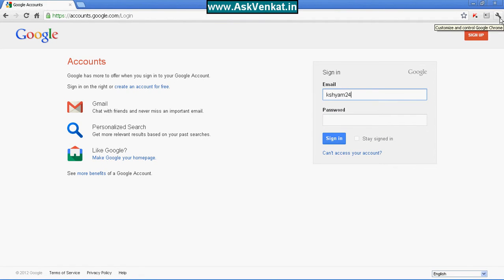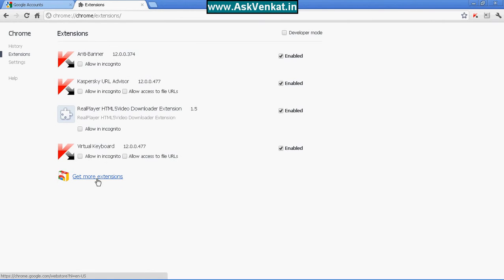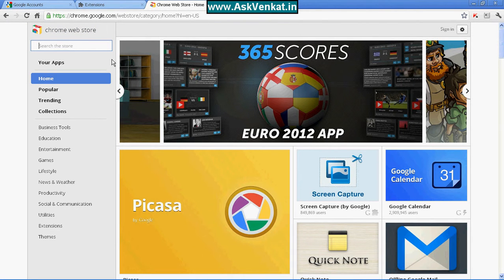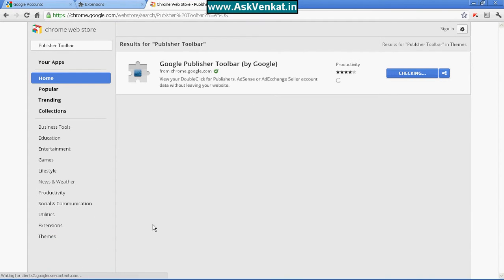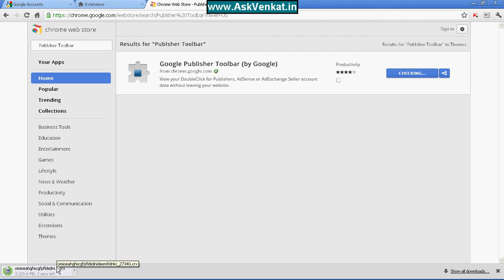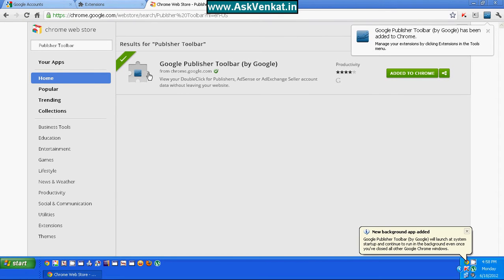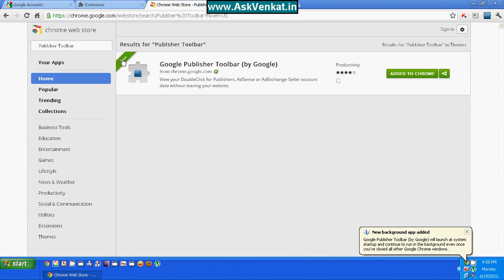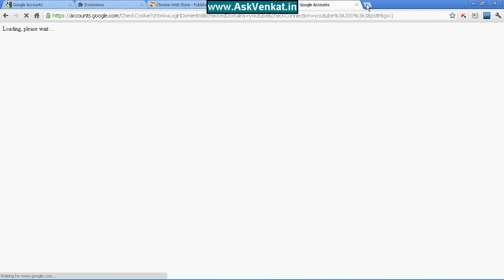How to Add Adsense Publisher Toolbar Extension to Chrome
Google Adsense Publisher Toolbar is very helpful for the google adsense publisher to check their account and Ad units performances without opening the Google Adsense Page. Why late watch this videos and do it on your own.